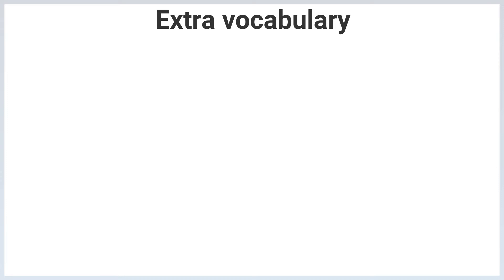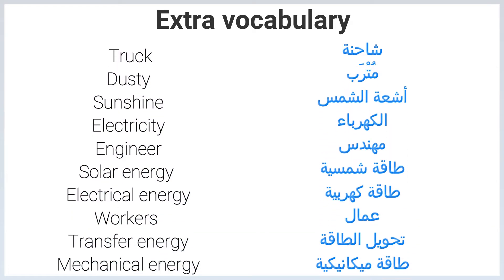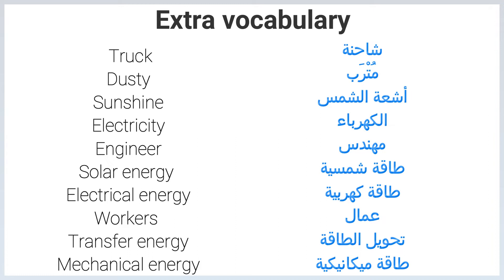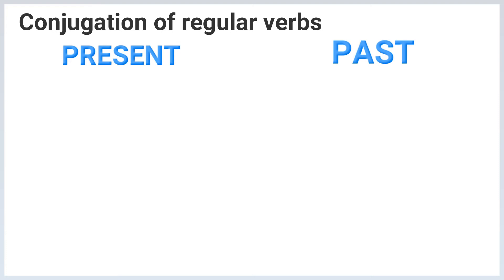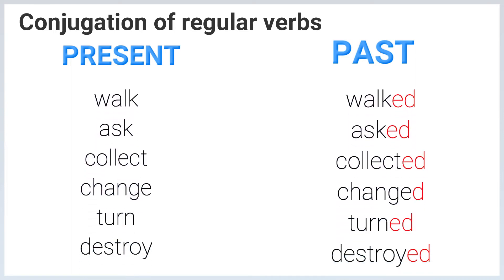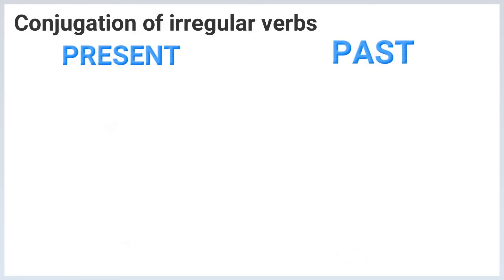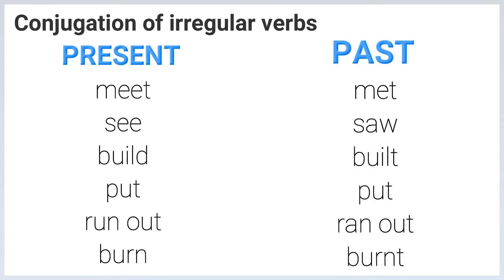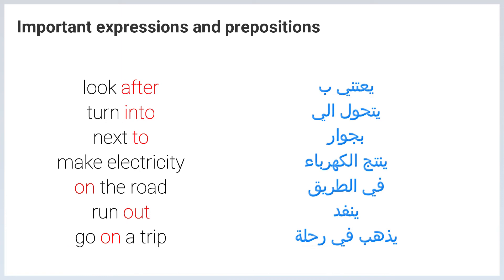connect plus primary 4 U 5 L 3 (Renewable energy) كونكت رابعة ابتدائي الوحدة الخامسة الدرس الثالث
Vocabulary , unit 5 , lesson3
Renewable energy
Listen and repeat the Key vocabulary.
Wave power
Wave power
Tidal power
tidal power
Wind power
wind power
Solar power
Solar power
Solar panels
solar panels
Solar farm
Solar farm
Extra vocabulary
 Truck
 truck
Dusty
dusty
Sunshine
Sunshine
Electricity
electricity
Engineer
engineer
Solar energy
solar energy
Electrical energy
electrical energy
Workers
Workers
Transfer energy
Transfer energy
Mechanical energy
Mechanical energy
Conjugation of verbs
Regular verbs
Present
Past
walk
walked
ask
asked
collect
collected
change
changed
turn
turned
destroy
destroyed
irregular verbs
meet
met
see
saw
build
built
put
put
run out
ran out
burn
burnt
Important expressions and prepositions
look after
turn into
next to
make electricity
on the road
run out
go on a trip
now , we will know the Advantages and the Disadvantages of the solar energy
1- Advantages
Solar panels are easy to look after.
Electricity from solar power is cheap.
2- Disadvantages
 Solar panels are expensive.
 We can't make solar power on a rainy day.
 Solar farms need a very big  space.
finally , Read the following text
We can't destroy energy. We can only change it from one kind of energy to another kind. This is called transfer of energy.
 When we use solar panels to collect sunlight, the solar energy is turned into electrical energy.
 When you use this electrical energy for a television, it is now mechanical energy.